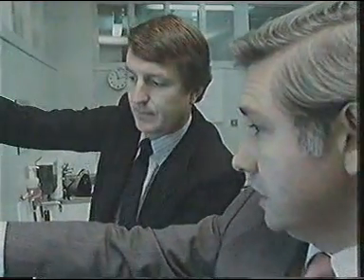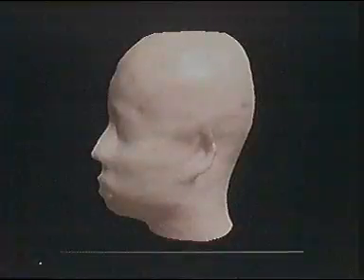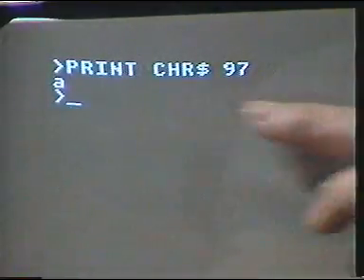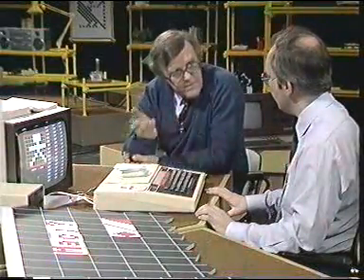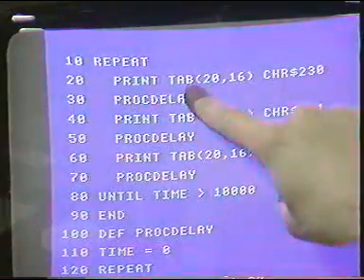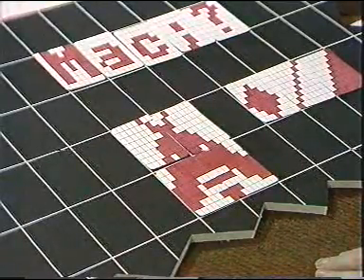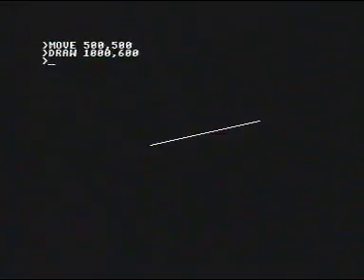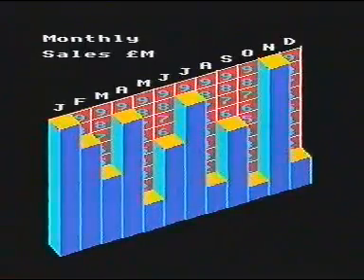Making The Most Of The Micro Episode 04 Introducing Graphics 31st January 1983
Making the Most of the Micro was a TV series broadcast in 1983 as part of the BBC's Computer Literacy Project. It followed the earlier series The Computer Programme. Unlike its predecessor, Making the Most of the Micro delved somewhat deeper into the technicalities and uses that microcomputers could be put to, once again mainly using the BBC Micro in the studio for demonstration purposes.

Presenters
Ian McNaught-Making the Most Of the Micro-Davis (known as 'Mac') was once again the anchorman but Chris Serle and Gill Nevill were absent, instead various experts were brought in as required to demonstrate some of the more technical aspects of the microcomputers and their uses. John Coll was the main technical 'bod' (he had also written the User Guide for the BBC Micro along with other manuals) and Ian Trackman also featured -Making the Most Of the Micro- he wrote most of the software that was used for demonstrating certain features of the microcomputer, not only for this series but also The Computer Programme. and Computers in Control. The programme also featured location reports to demonstrate various practical and business uses of microcomputers.